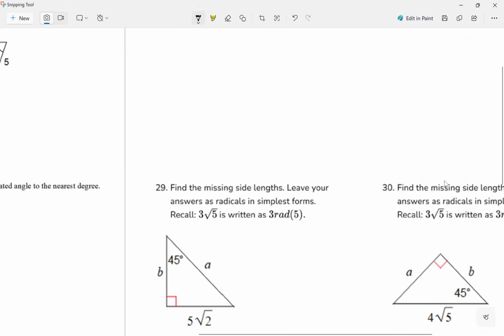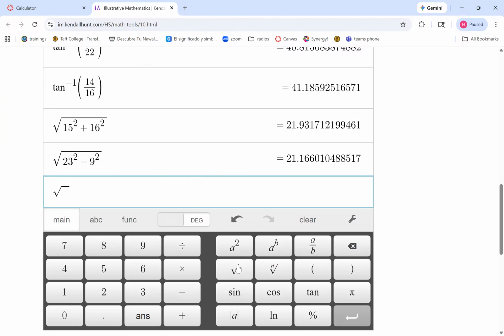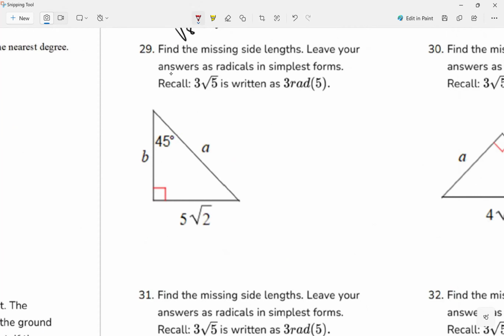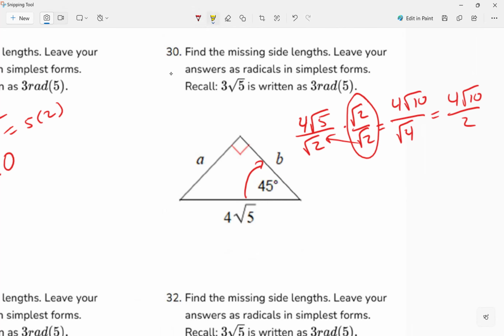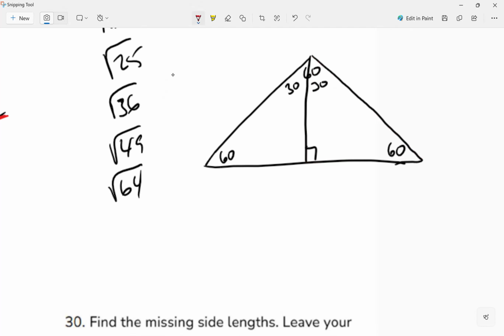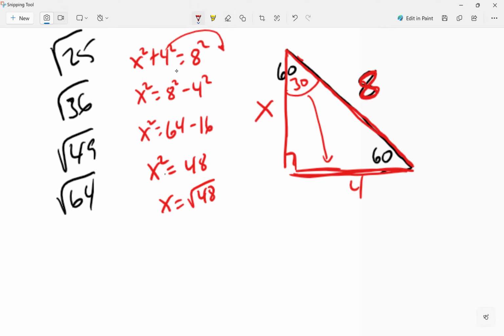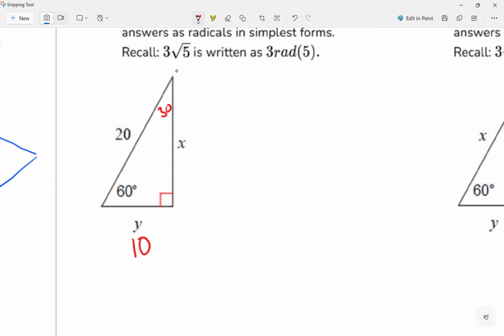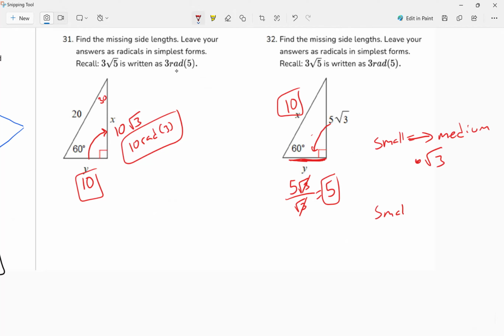Leonzo special right triangles